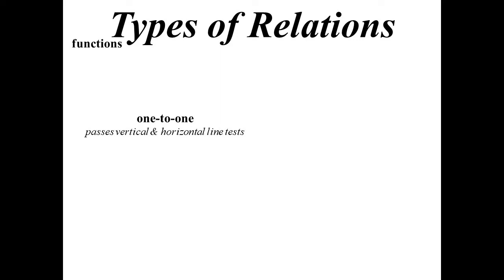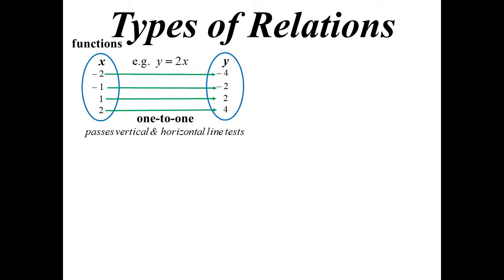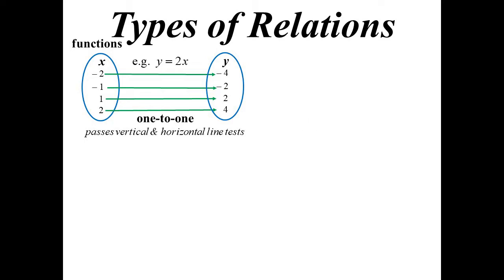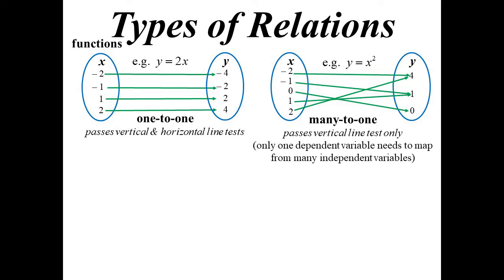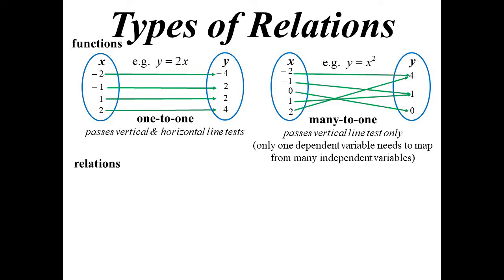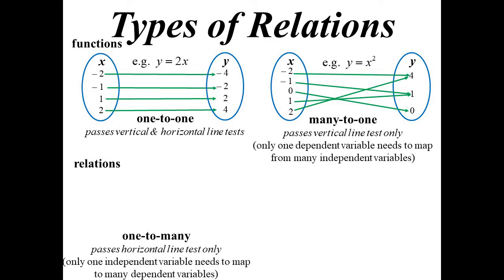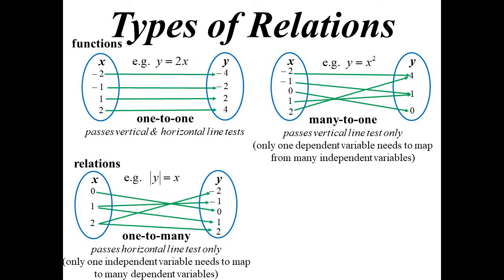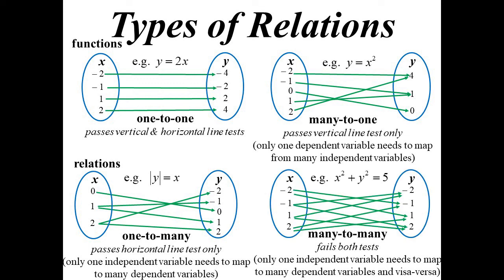11X1 T03 07 types of relations 2022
Classifying relations into one of four types